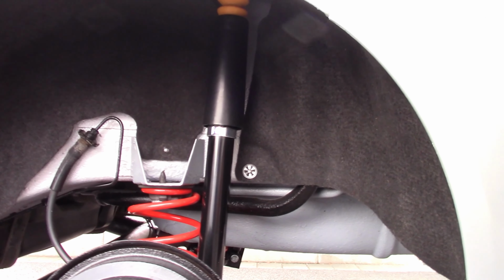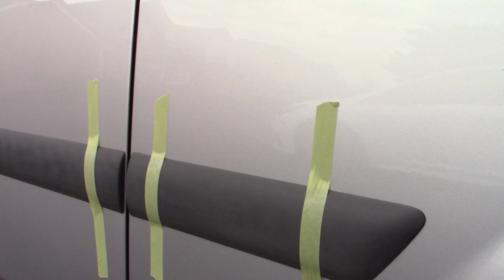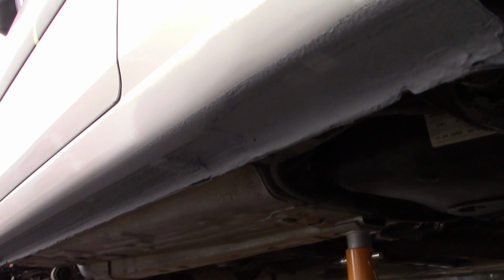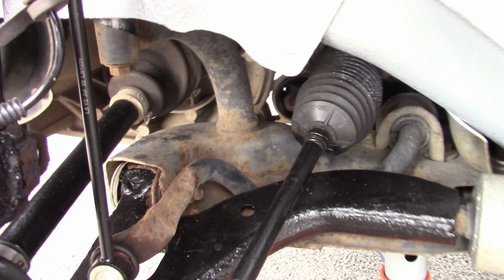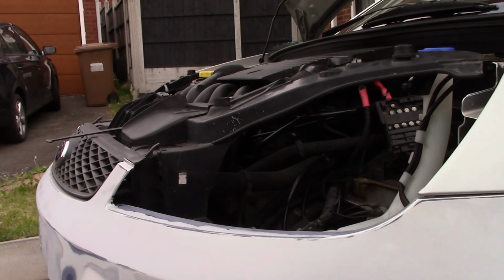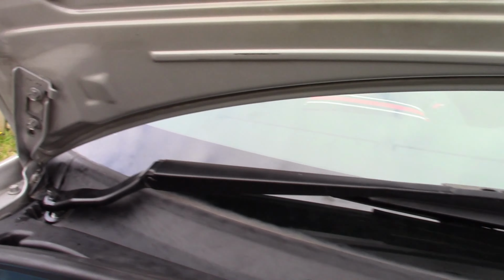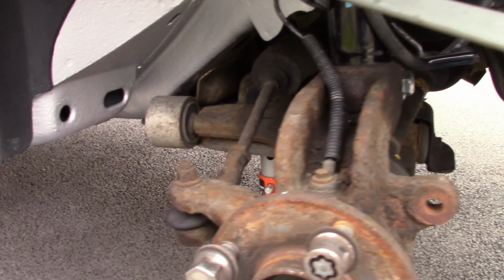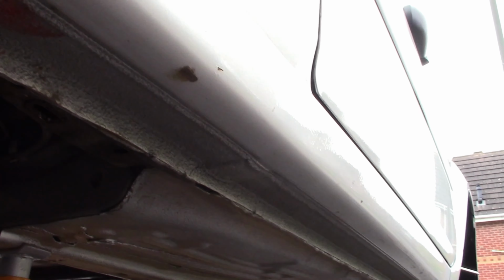Not long now! - Project Fiesta - Episode 4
She’s getting there now!

A lot more is getting done now and she’s looking a lot better!

To see more of this build make sure to follow @j17yfh on Instagram